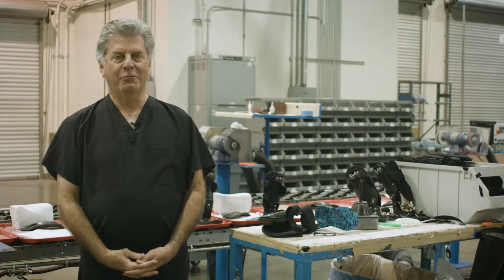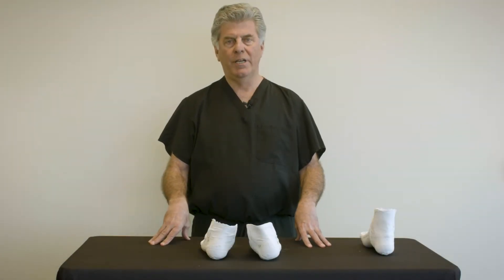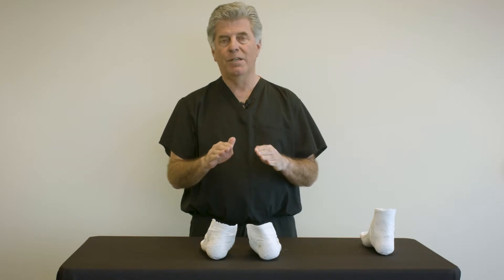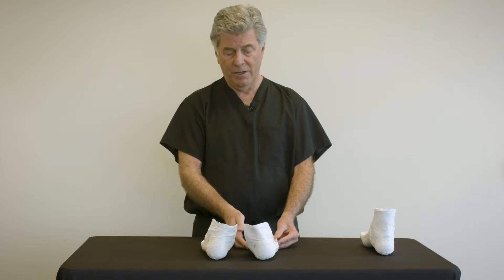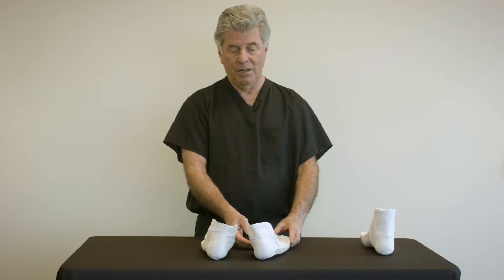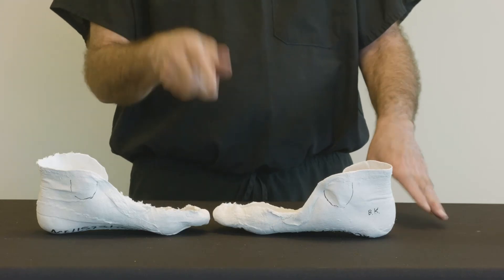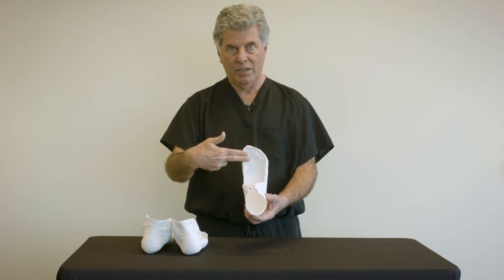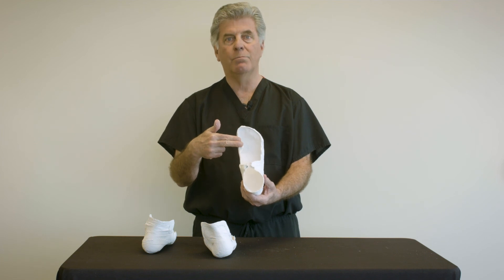Clinical Pearls of AFO Therapy - Casting and Forefoot Supinatus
Dr. Richie explains the importance of reducing forefoot supinatus when casting for Richie Brace products.